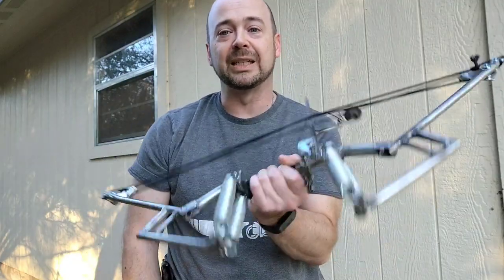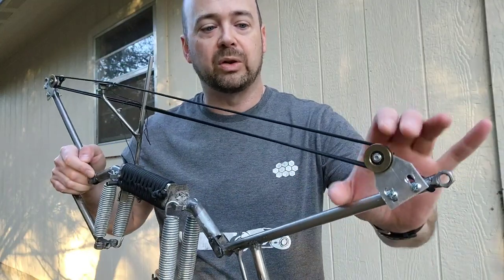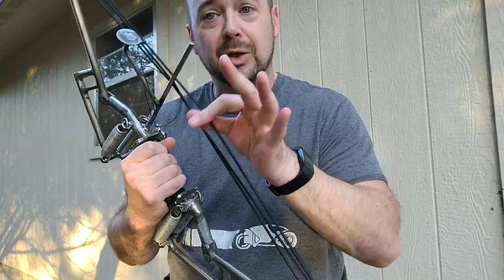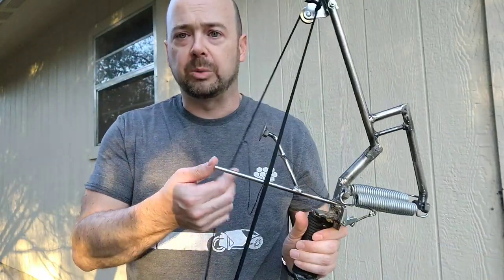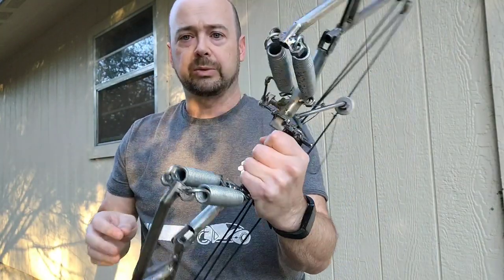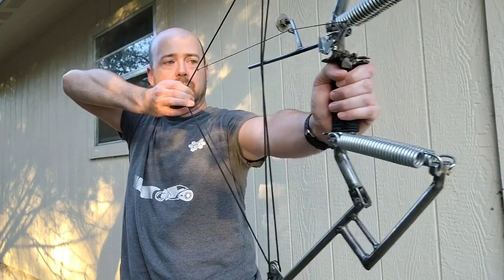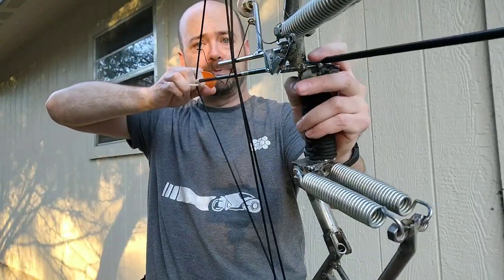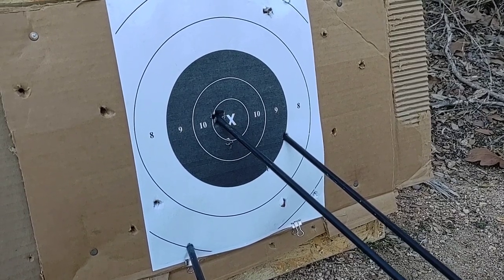DIY mini spring-compound-bow (all steel) w/demonstration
The goal of this fun project was to make an all-steel compound bow for target shooting using parts I had lying around.  I had a box of trampoline springs and metals bars from an old chair available, so I only had to buy paracord and small pulleys to complete it. This bow may not be elite, but it's unique! Sorry for talking so much during the video. 😁 It was a blast to work on. I'm looking forward to making the next one with 6-8 springs! I may put this one up for sale on my Etsy store later, ACB Fabrications, but for now check out what's there